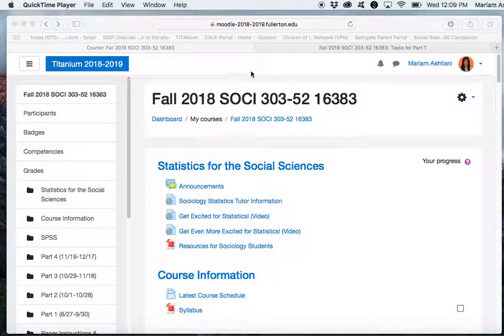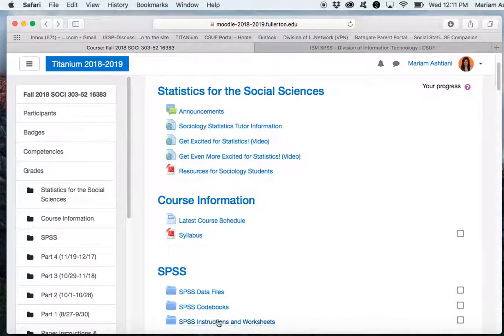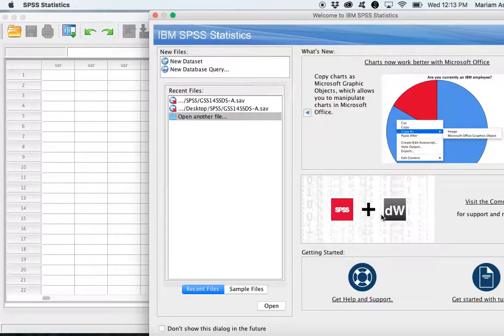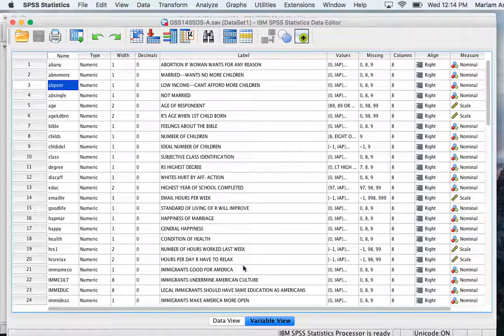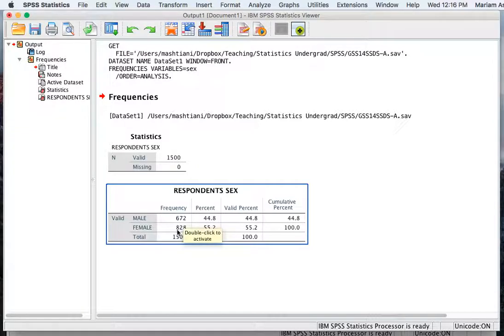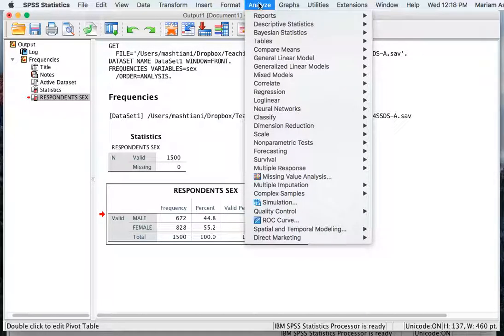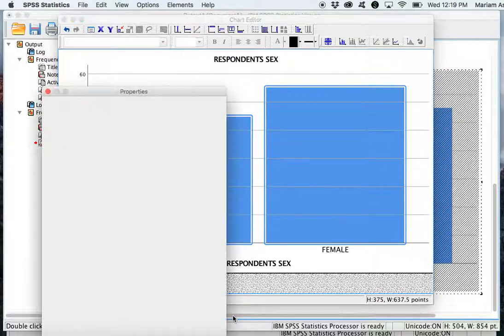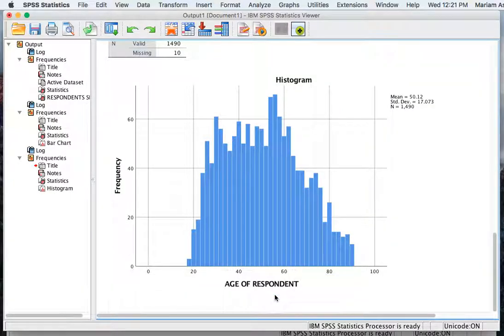SPSS 1 - Downloading SPSS, Opening Data Files, Frequency Tables & Graphs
SOCI 303 - Statistics for the Social Sciences
Copyright Mariam Ashtiani CSUF
Please do not distribute or share without permission.